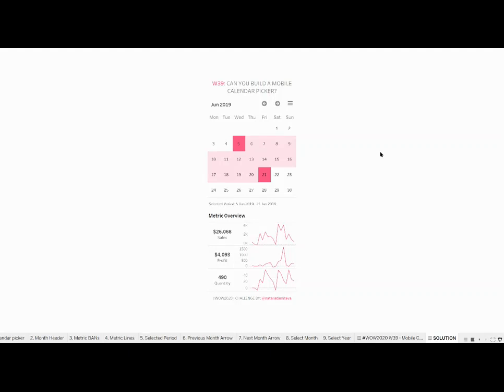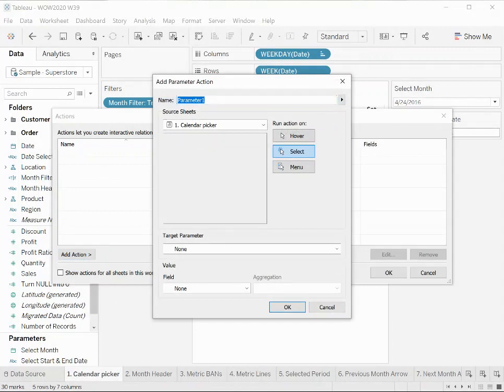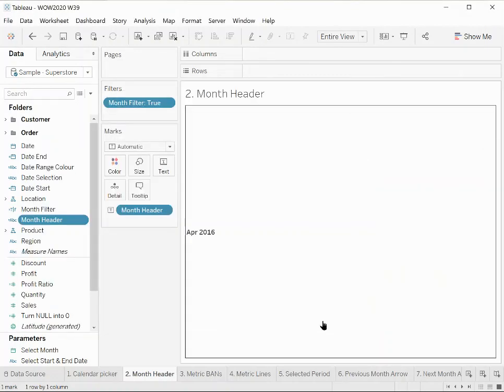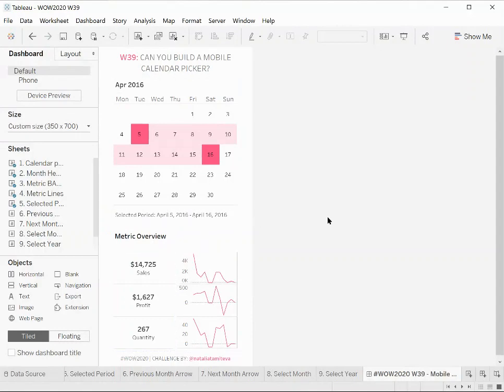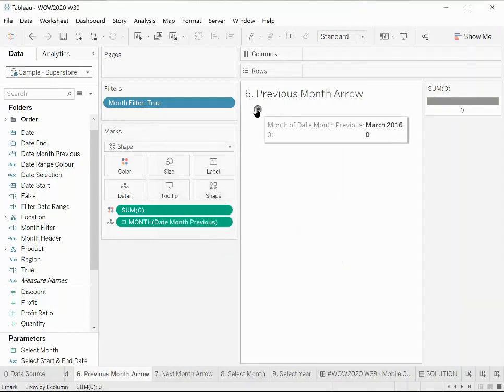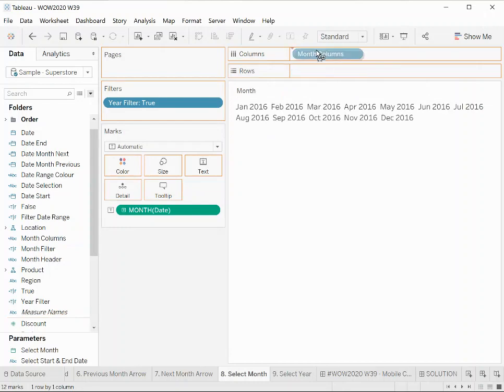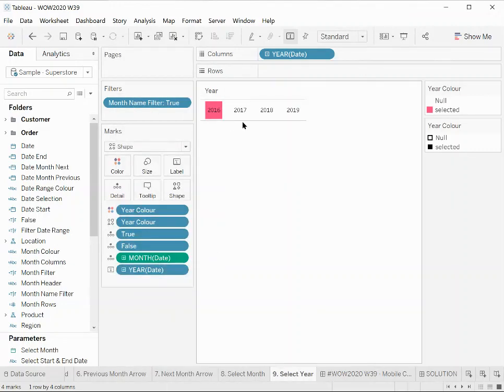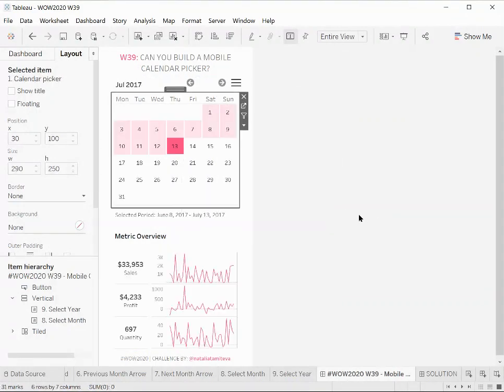WOW2020 Week 39 Solution: Can you build a mobile calendar picker?